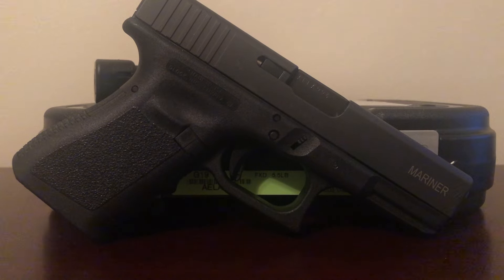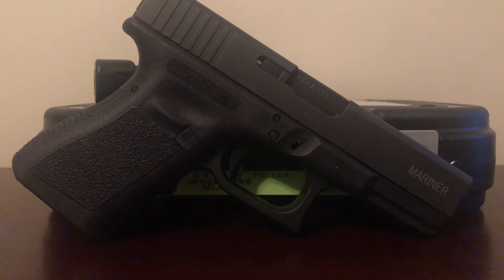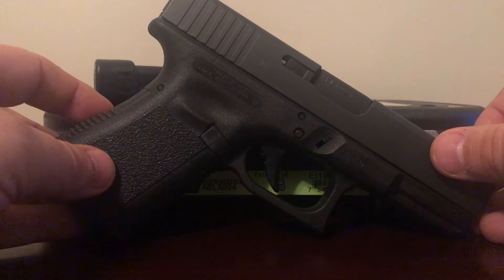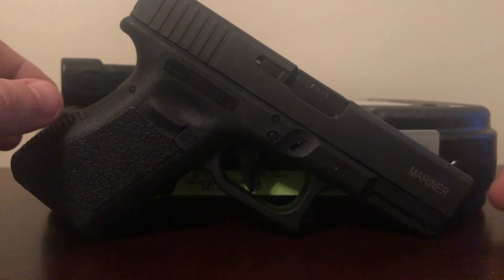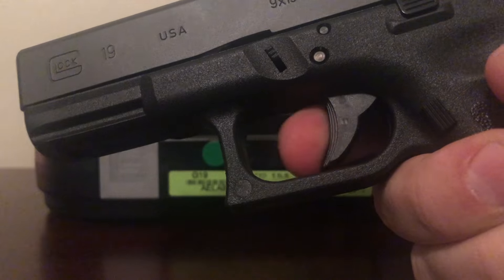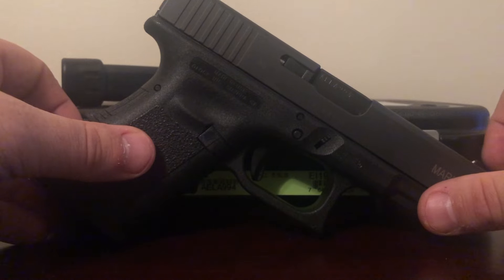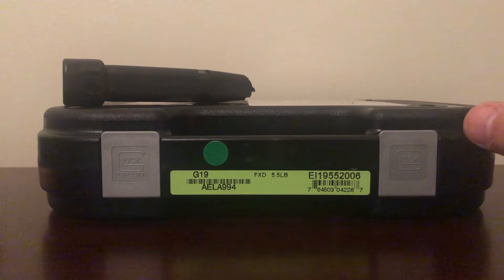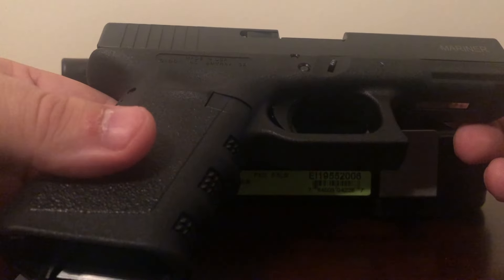Glock 19 Mariner Gen 3 9mm (RARE Military Export)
Just a quick tabletop overview of the rare 9mm Glock 19 Mariner.

NOTE: All shooting in our videos is done by professional shooters for instructional and entertainment purposes, with an emphasis on safety and responsible gun ownership. Do not attempt to copy at home anything you see in our videos. Firearms can be extremely dangerous if not used safely. ...This video does not show gun creation, gun modification, prompting of gun makers, promoting of gun sellers, and does not facilitate the sale of a gun.